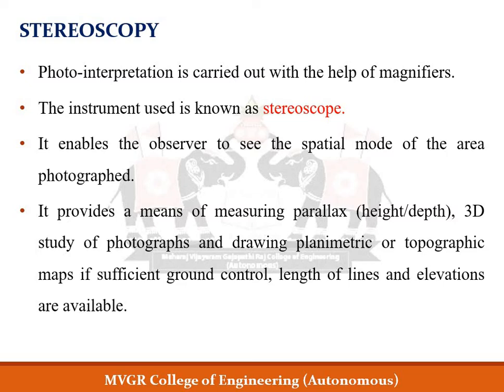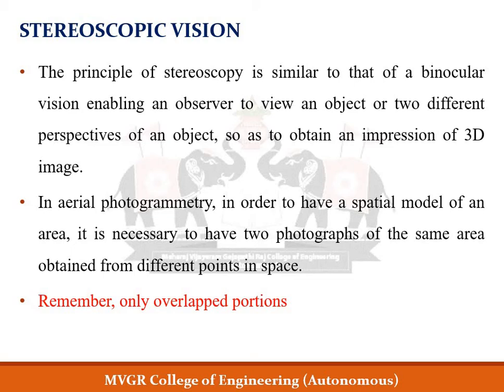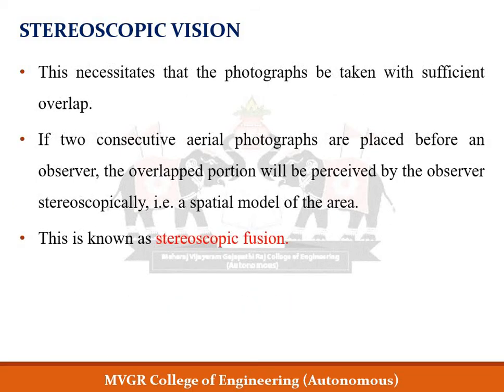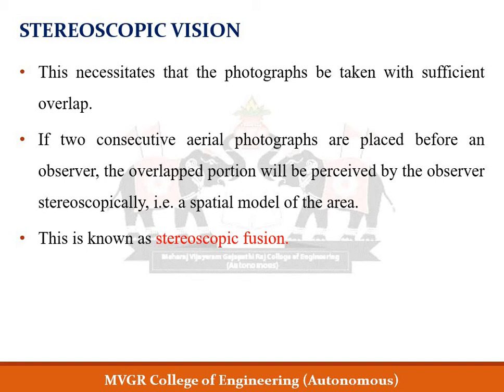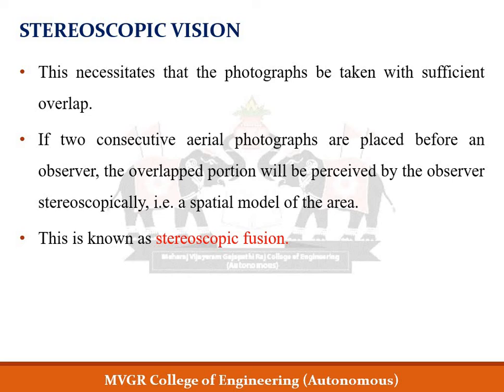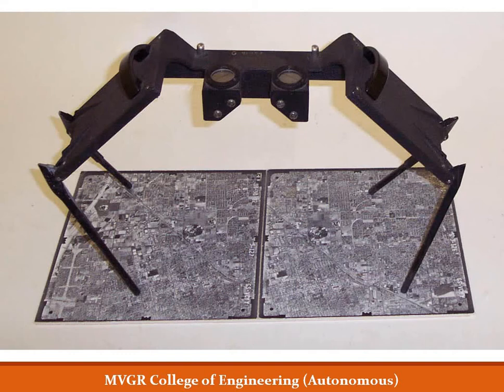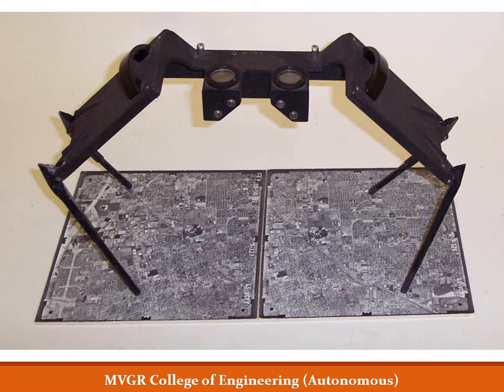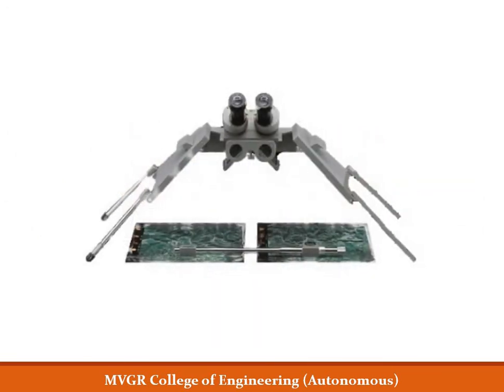Concept of Stereoscopy - Satellite Photogrammetry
Explains the concept of stereoscopy clearly and small discussion on stereoscopes also with images...